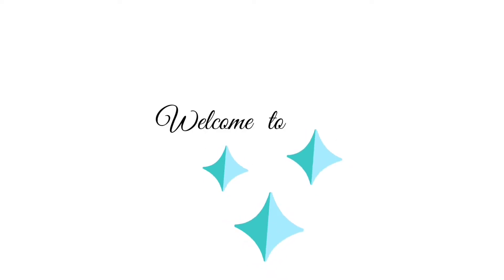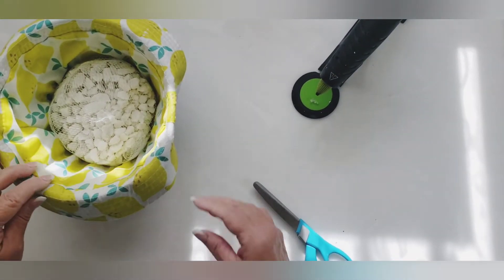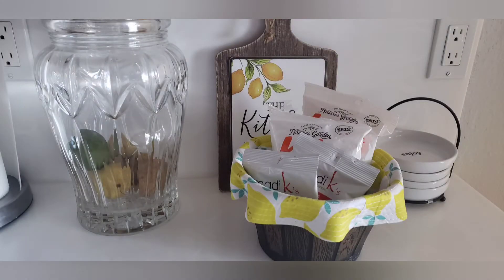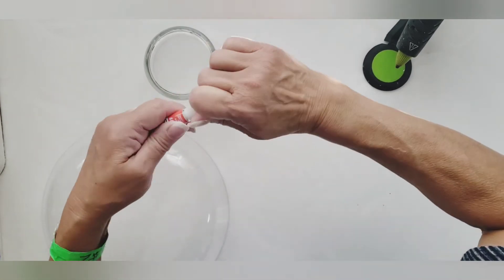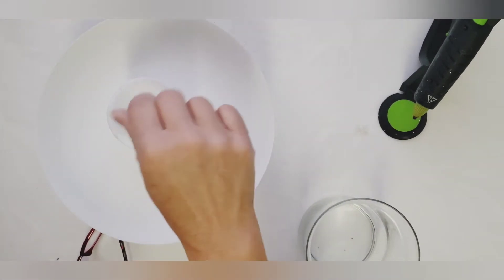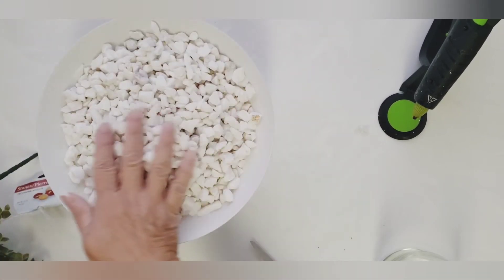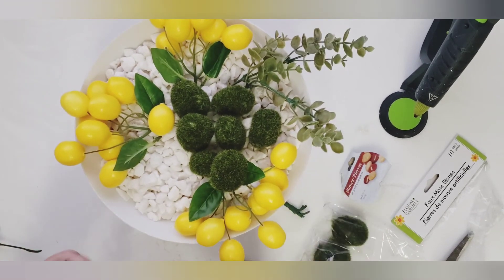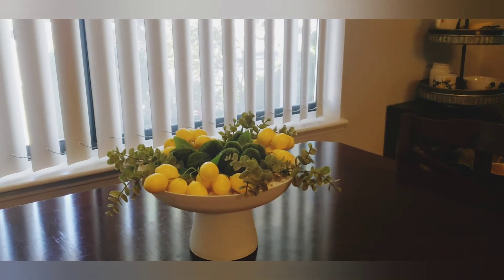Easy Lemon Decor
Easy Lemon Decor Crafts/diys - June 12th 2021

Hi everyone, thank you for stopping by.  I hope you enjoyed the content in this video.  Leave me a comment so I can get to know you!
On this channel I share Diys/crafts, store hauls, cooking and more.

                             Ridgecrest, CA
                                            93556